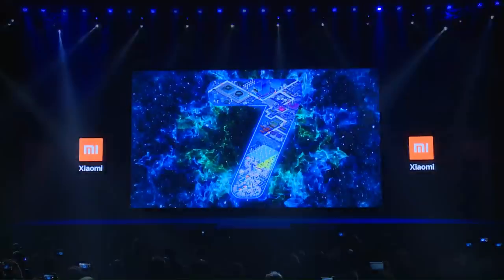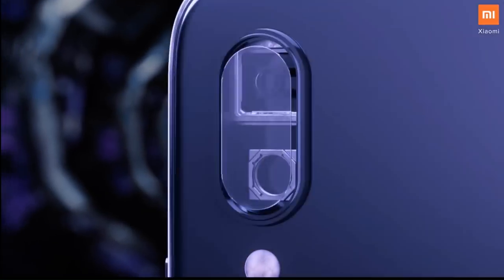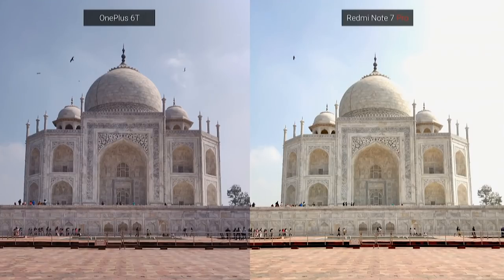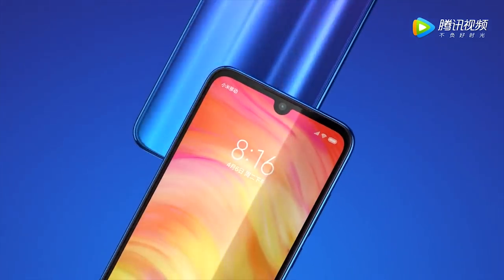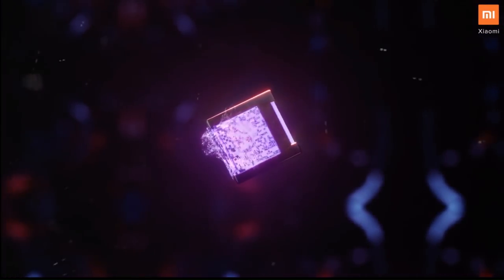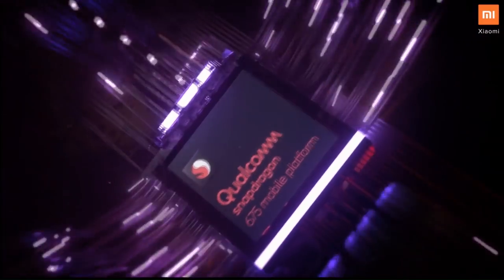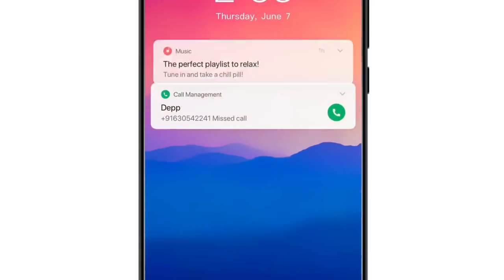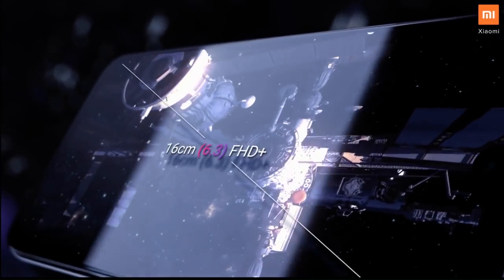Redmi Note 7 Pro OFFICIAL | Top 5 Features Of Redmi Note 7 Pro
Xiaomi has finally revealed its new Redmi Note series in India which is the Redmi Note 7 and the Note 7 Pro, and oh boy! they have killed the competition with these 2 offerings.

In this video we are going to talk about the bigger sibling i.e. the Redmi Note 7 pro that offers an Amazing 48MP camera (Sony IMX 586), Snapdragon 675, Up to 6 GB of Ram and more, with an amazing starting price of 13,999 INR.